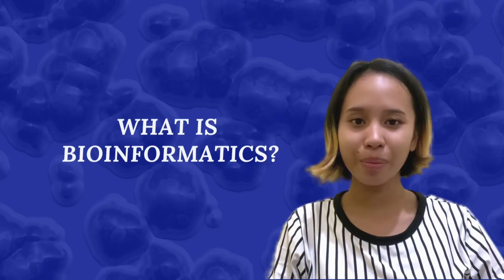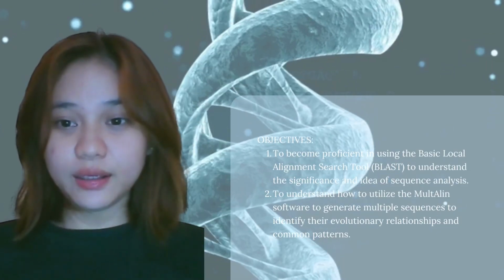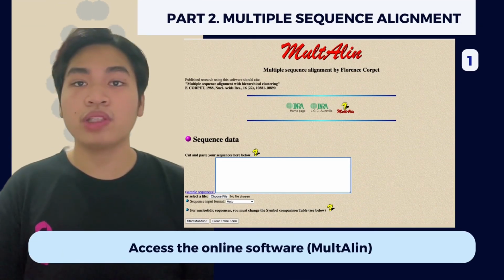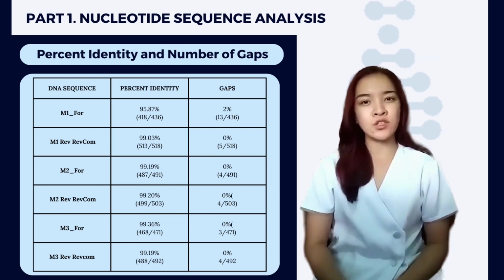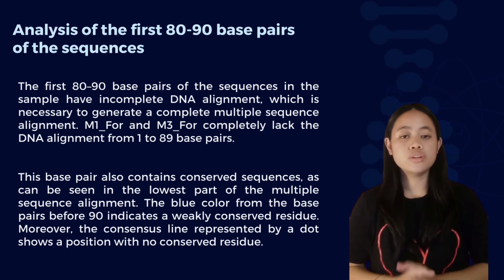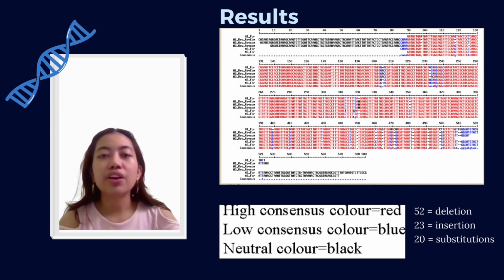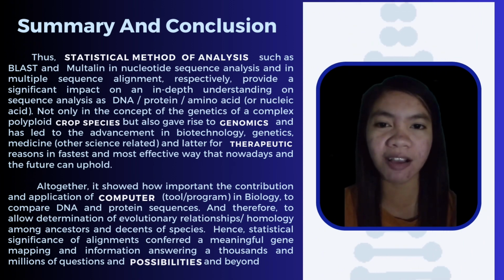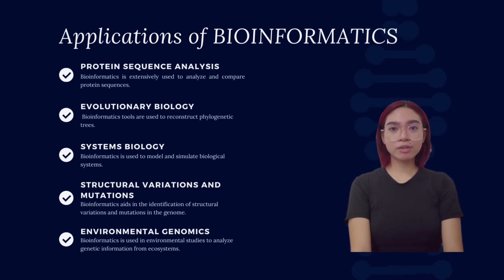BIOINFORMATICS VIDEO ACTIVITY